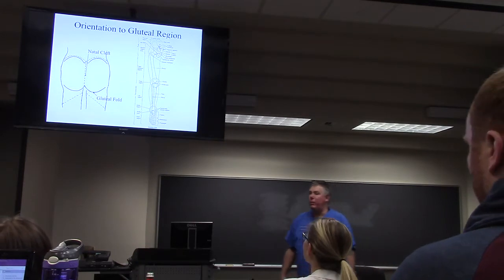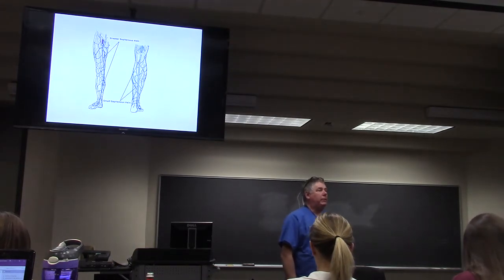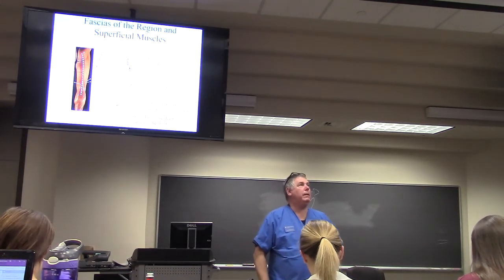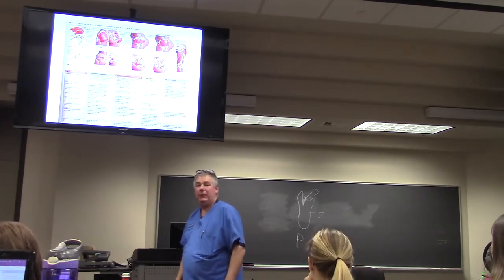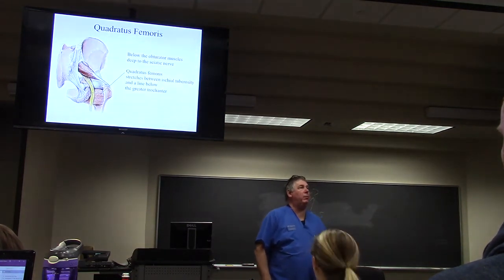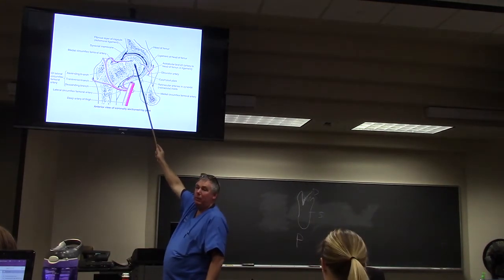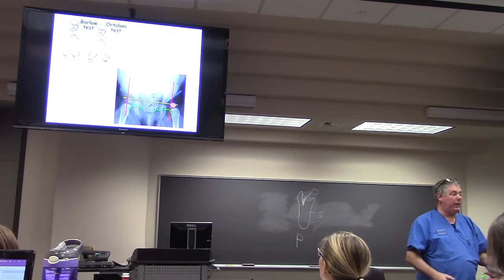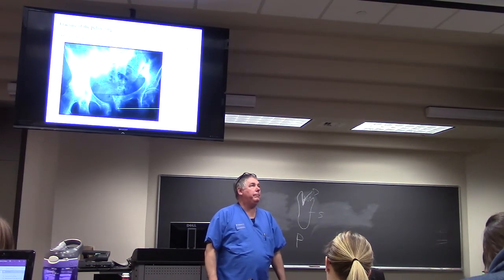Gluteal Region and Hip